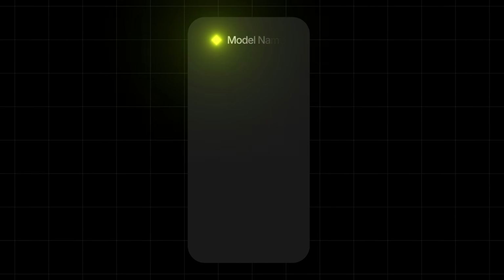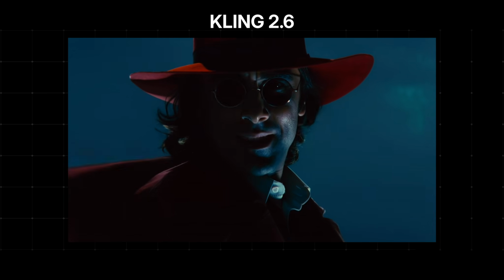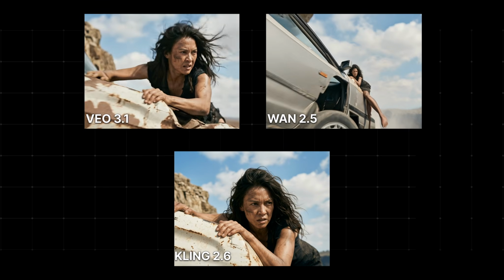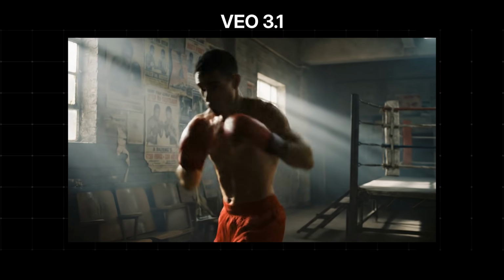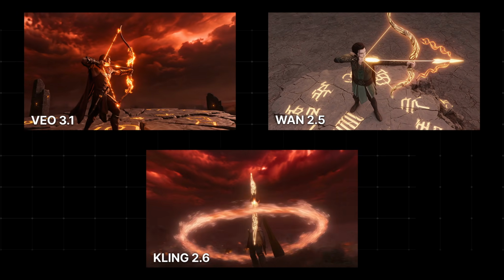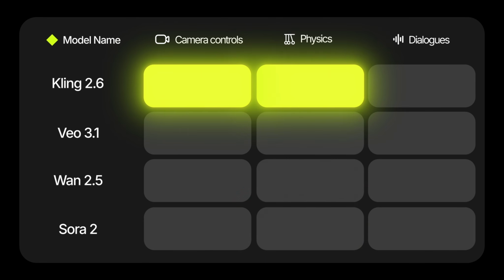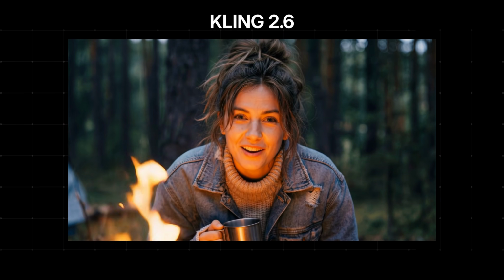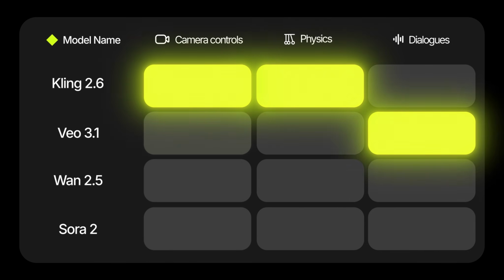Kling 2.6: This Cheap Model DESTROYS Veo 3.1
Is Kling 2.6 actually better than Veo 3.1? Today we are putting the new Kling 2.6 to the ultimate test against the giants of GenAI video: Veo, Wan, and Sora.

Sora and Veo are incredible, but they are expensive. Creators need a heavy hitter that delivers modern standards without draining credits. In this video, we break down Physics, Camera Controls, and Human Emotions to see which model gives you the best bang for your buck.

Timestamps:
0:00 - Intro.
0:52 - The Testing Criteria
1:04 - Round 1: Camera Controls (FPV Drone)
1:55 - The Crane Shot Test
2:29 - Extreme Consistency Test (Cliff Hanger)
3:13 - The Verdict on Camera Control
3:40 - Round 2: Physics & Body Mechanics (Shadow Boxing)
4:30 - CGI Animation Test (Archery)
5:06 - Text-to-Video Macro Test (Sora 2 vs. The Rest)
6:08 - The Verdict on Physics
6:26 - Round 3: Human Emotions & Dialogue (Monologue)
7:10 - The Whisper Test
7:50 - Dialogue
8:27 - The Verdict on Human Emotions & Dialogue
8:50 - Final Recap: Which Model Should You Use?
9:30 - Outro & Giveaway Details